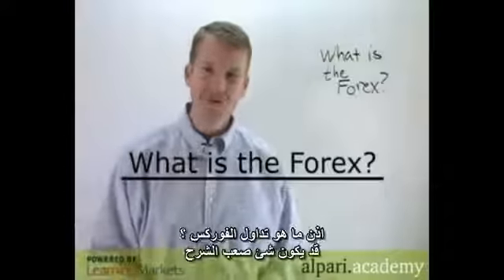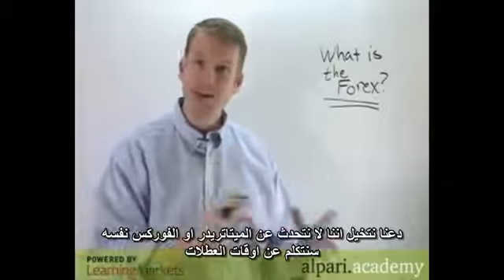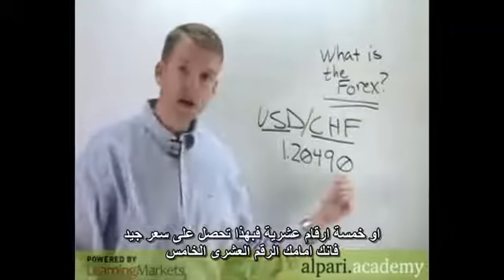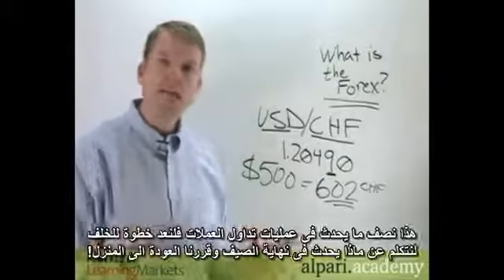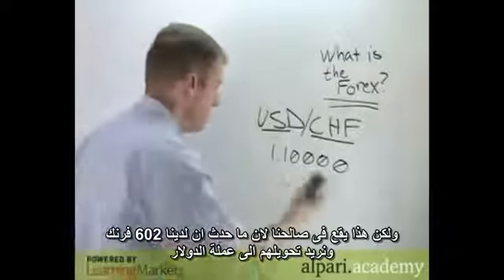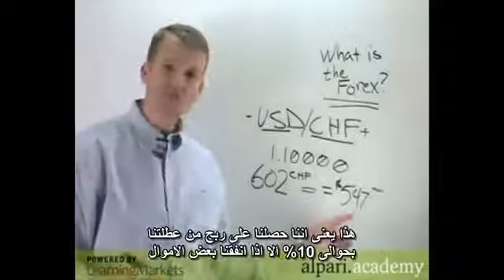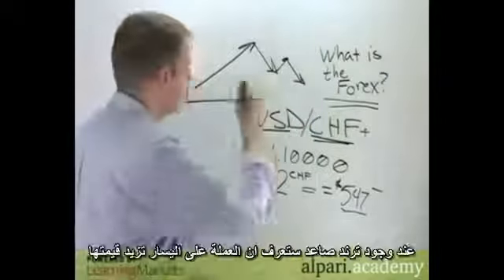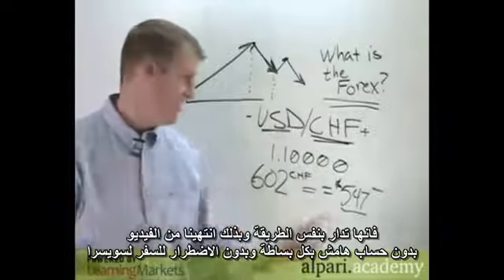What is Forex ما هو الفوركس وكيف يعمل ؟‬ تبيسيط الفوركس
كورس تحليلي للفوركس